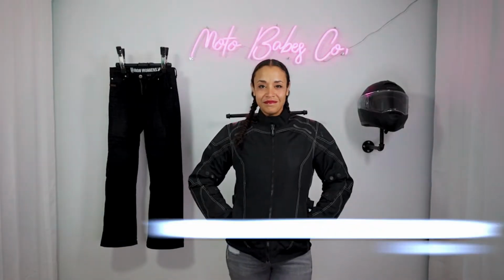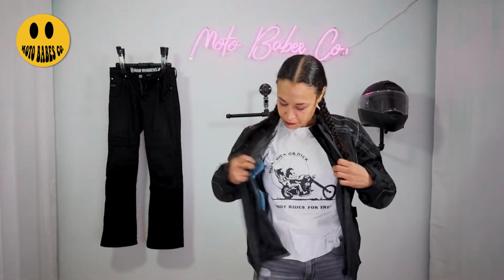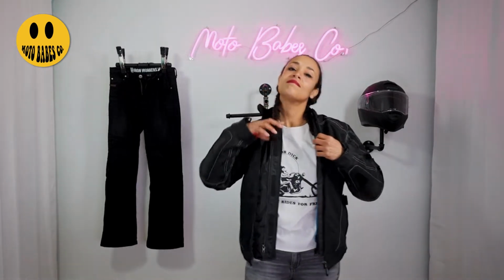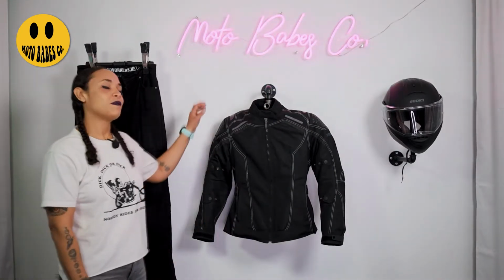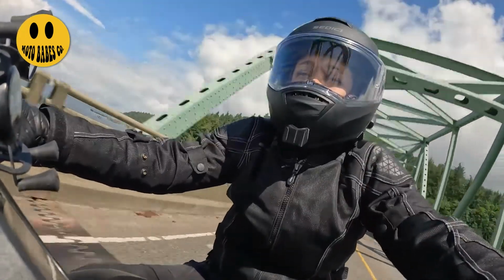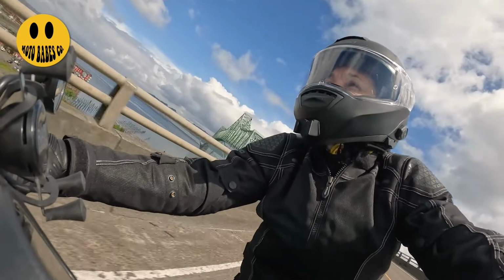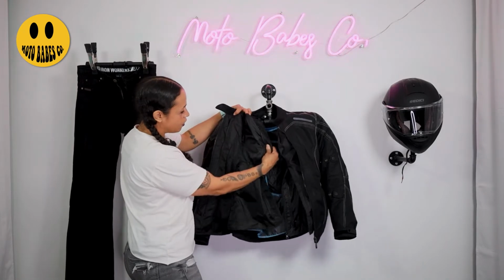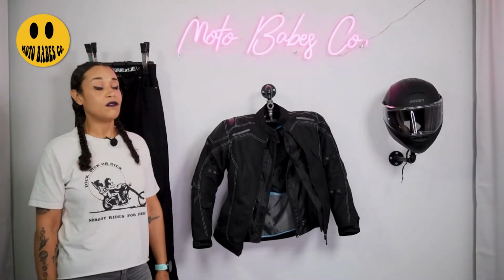MOTO Babes Co. Review the Sedici Alexi 2 Jacket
In this video Moto Babes Co. review the Sedici Alexi 2 Jacket. Check it out and get an honest review.